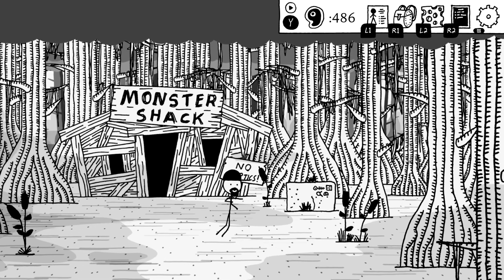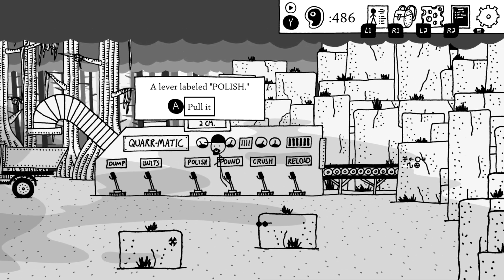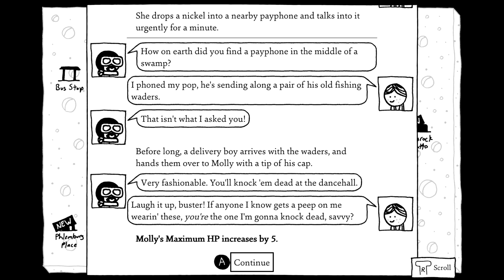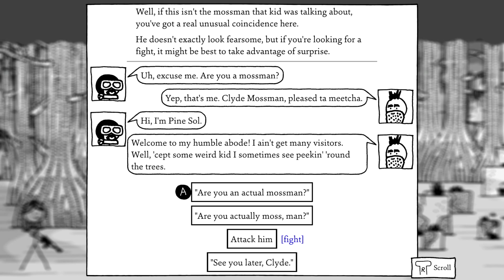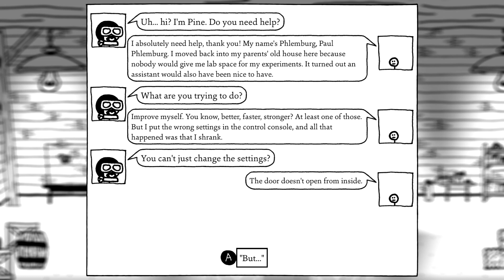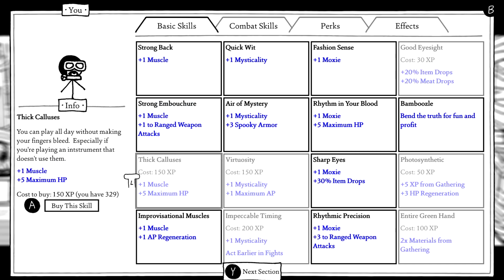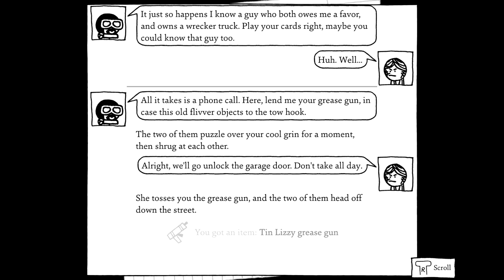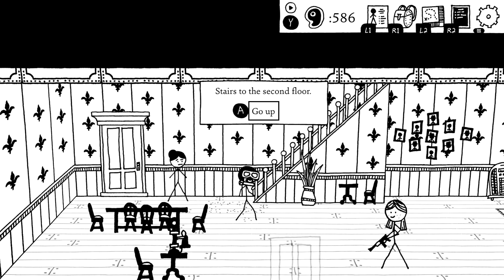Shadows Over Loathing #17: The Monsters Are Alright.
Wrapping up some loose ends that I was reminded about. Let's hunt some not so dangerous monsters for some kids.

I am a Nodecraft Partner! Host your very own Minecraft server as well as other games today!

Apply to join our Guilded Server here!

Intro and Outro:
Song: Wave Dash - Chris Poirier